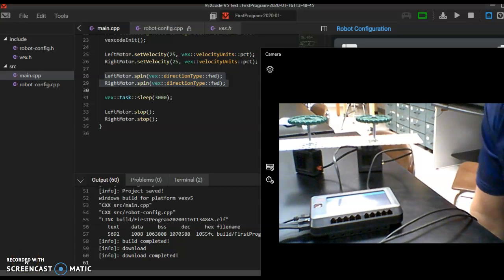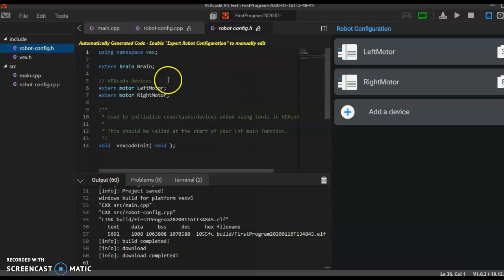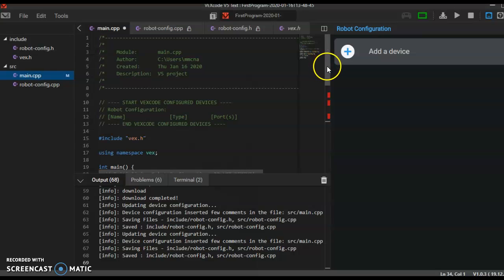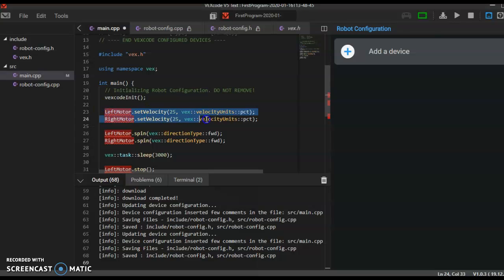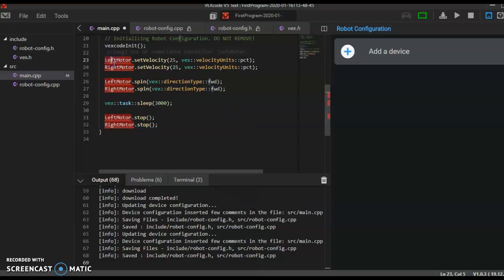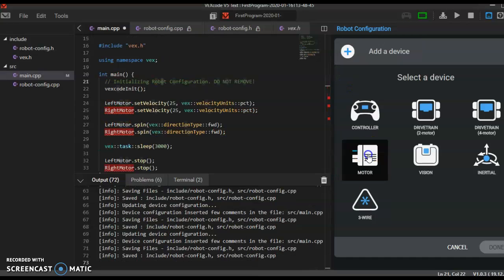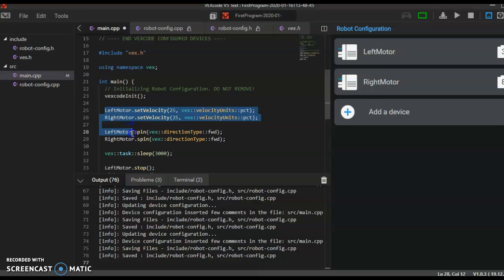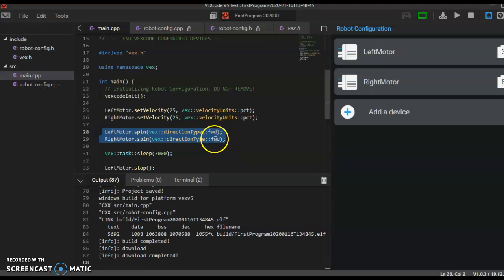VEXCODE- First Program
VEXCODE